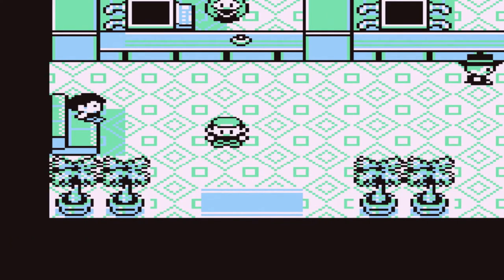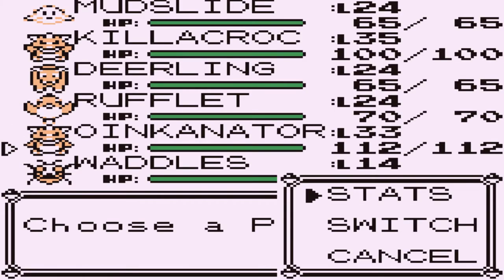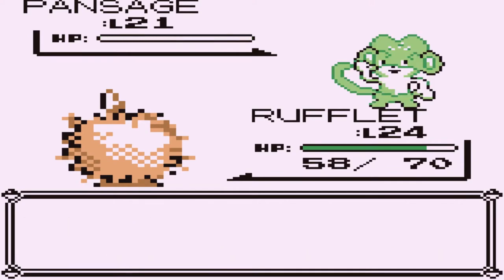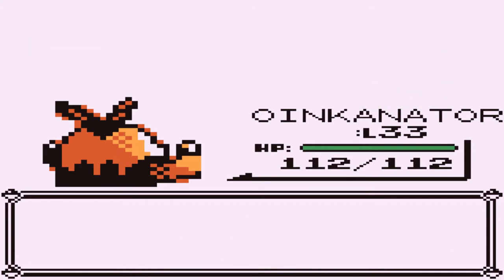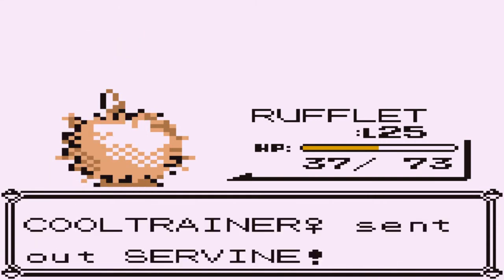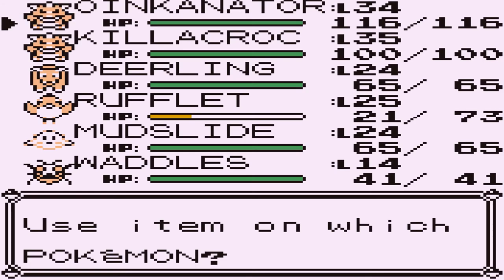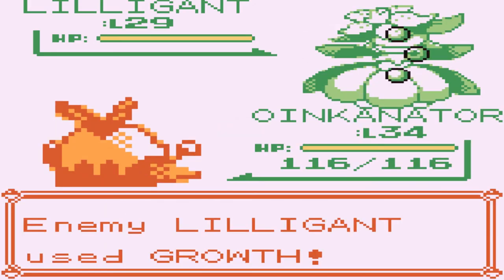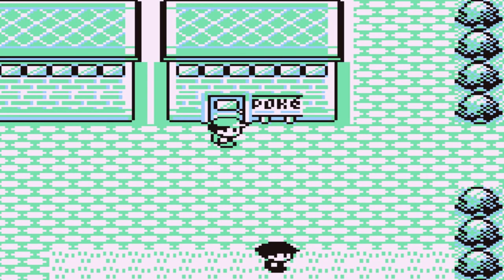Pokemon Unova Red Walkthrough Part 22: Gym Battle #4 Erika!